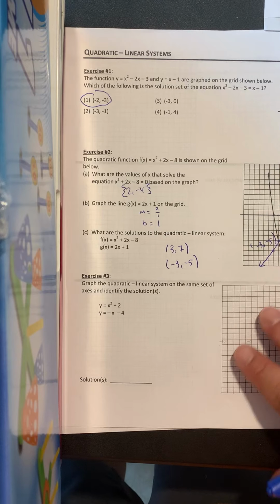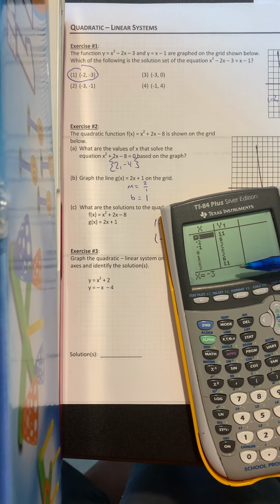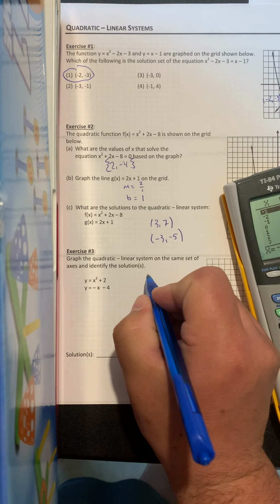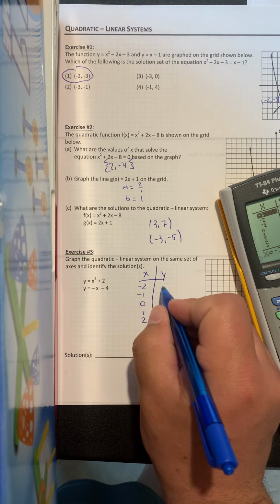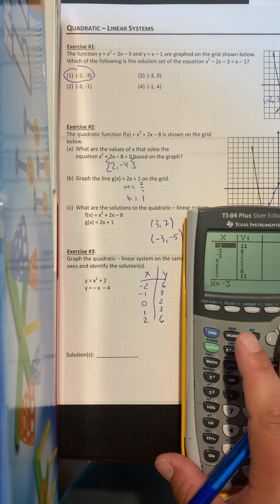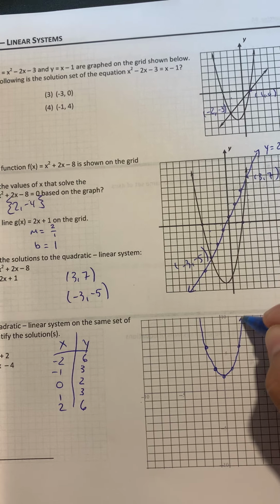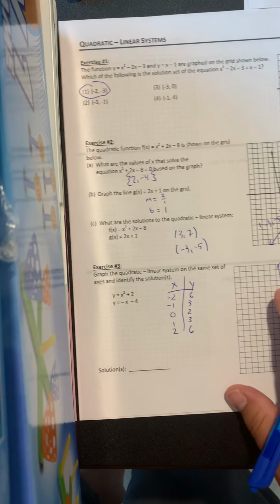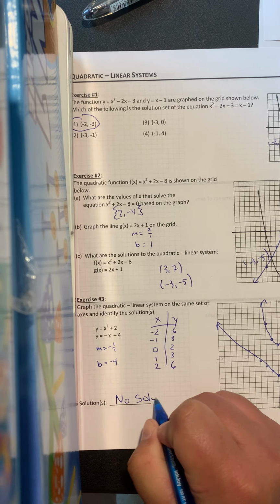April 23, 2020